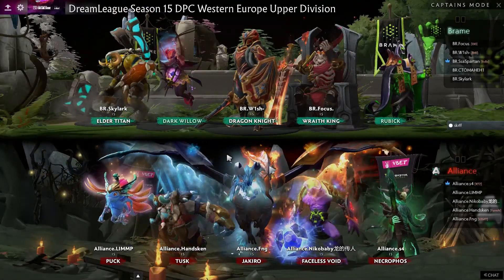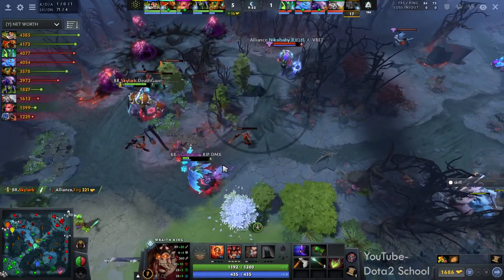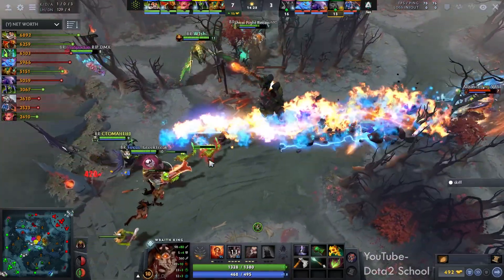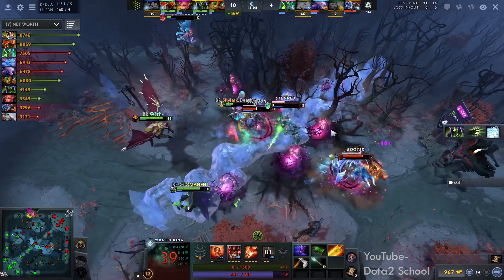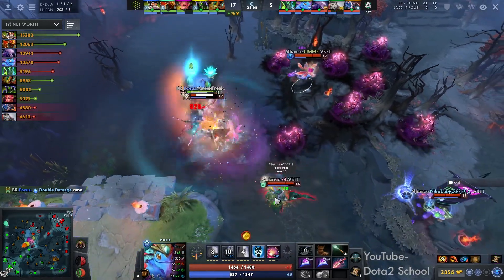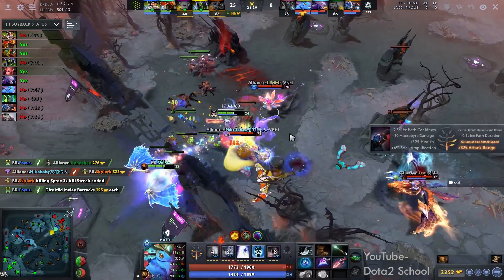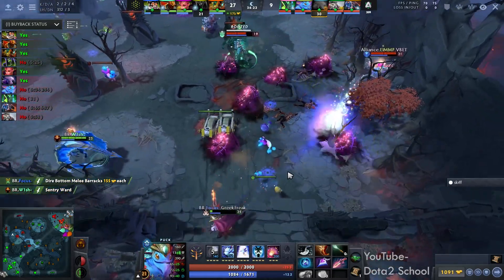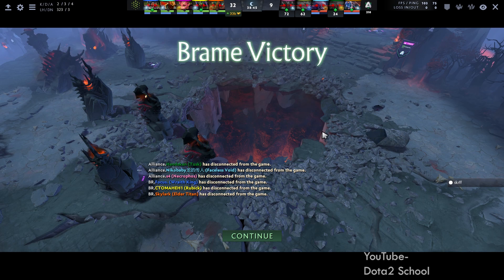ALLIANCE vs BRAME - DPC EU DREAMLEAGUE S15 DOTA 2 Pro Highlights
Dota2School is an Educational Channel about Dota 2 competitive scene. Watch the replays of professional players, highest MMR battles and LEARN from you favorite Pro players!